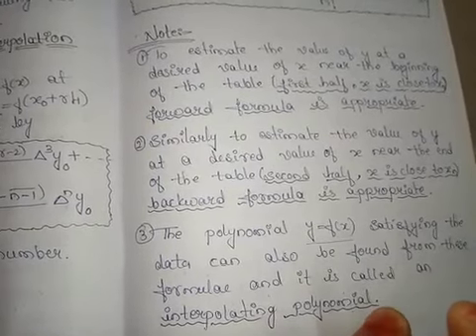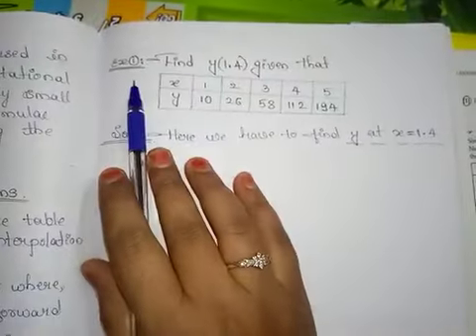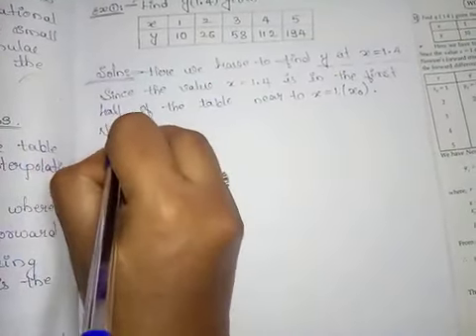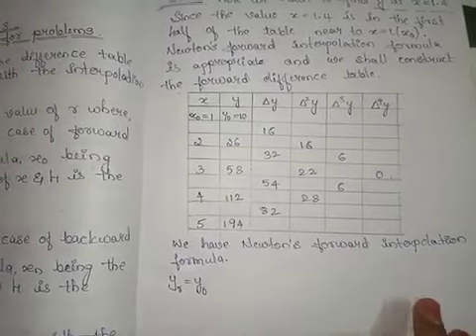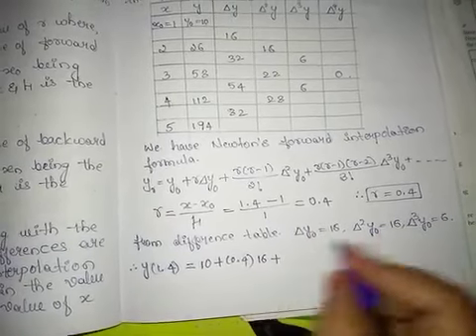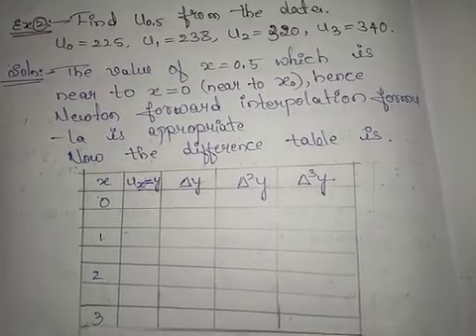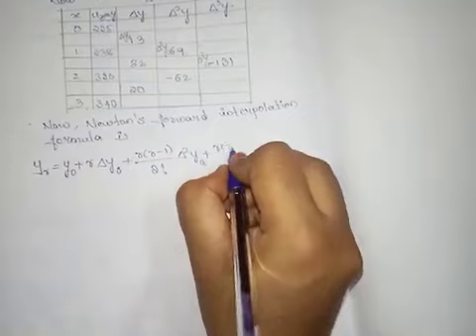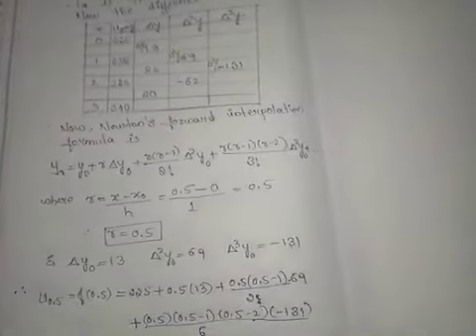18MAT21#(Lecture 3)Module 5:- Numerical Methods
Working Procedure And Examples on Newton's Forward and Backward Interpolation Formule.